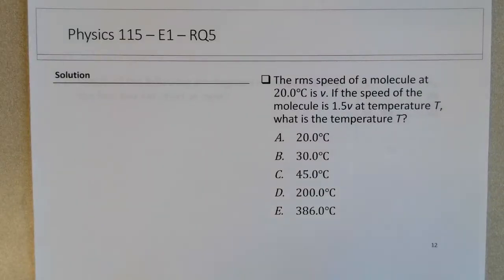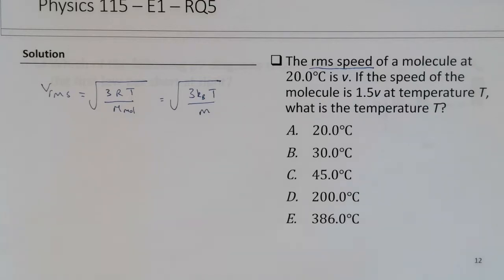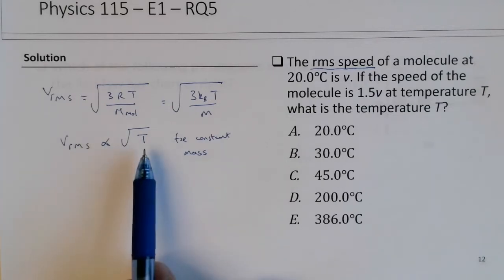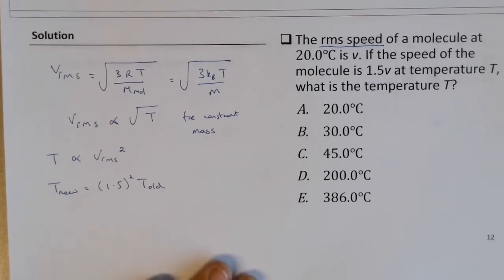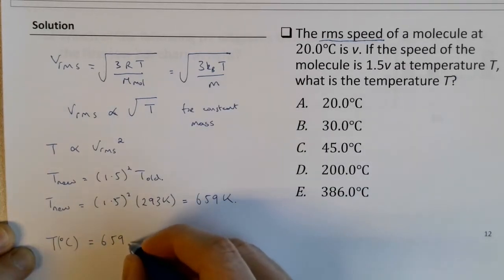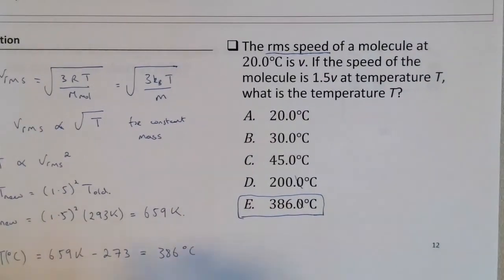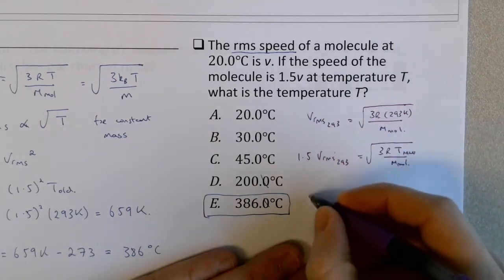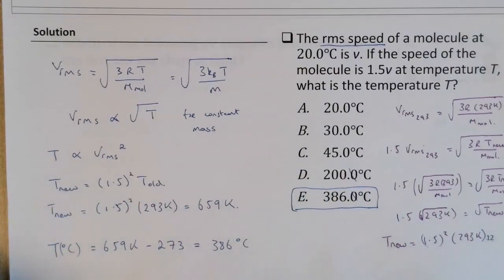RMS Speeds and Proportional Reasoning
A question highlighting the scaling relationship between rms speeds and absolute temperature.